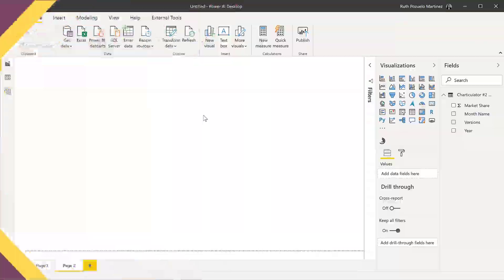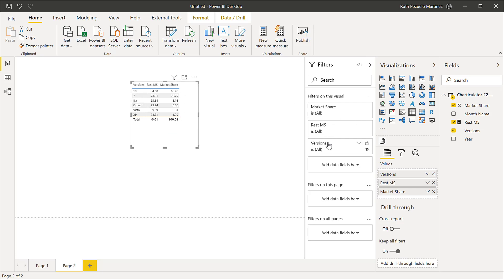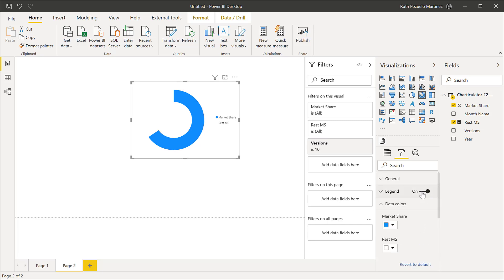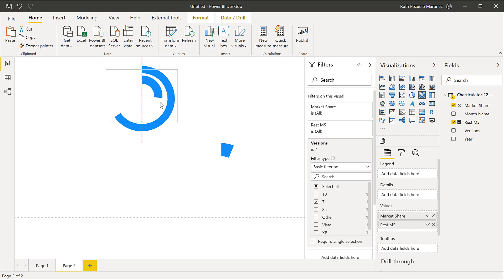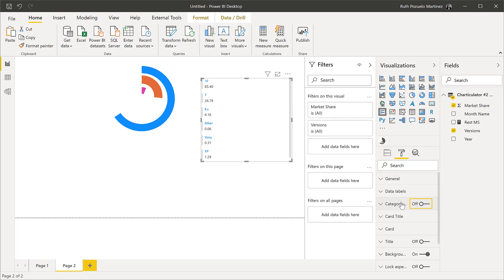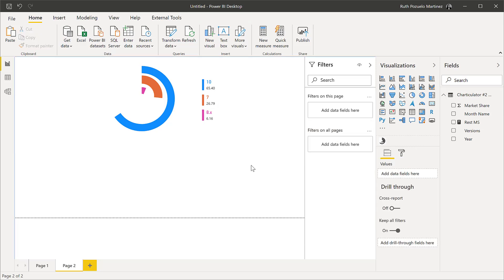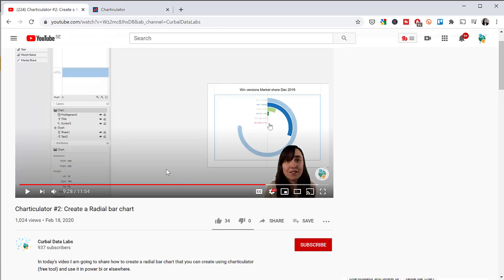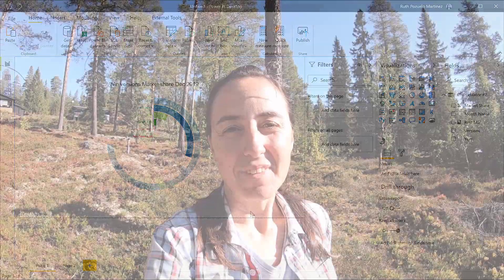2 ways to create a radial bar chart in Power BI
In this video I am going to show you 2 ways to create a radial bar chart in Power BI. One, we will use the visuals available in Power BI to fake one and the second method we will use charticulator to create our own and make it easier.